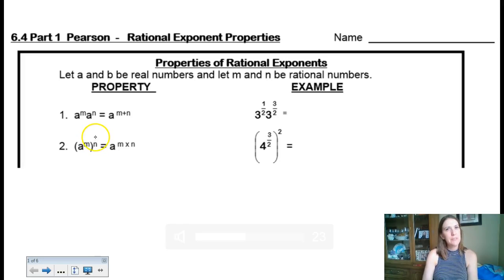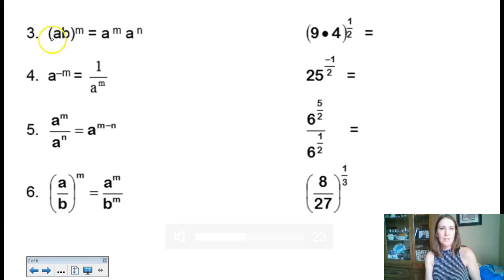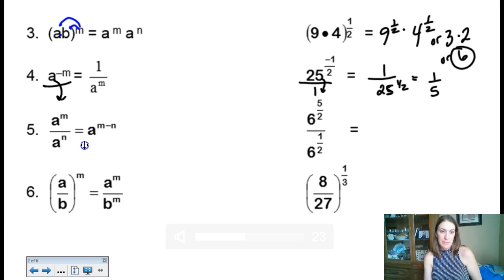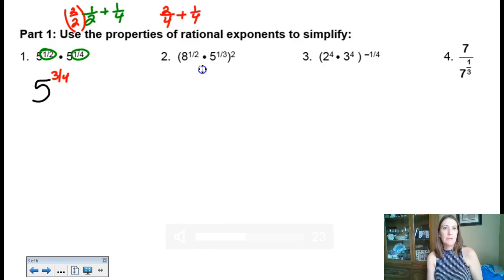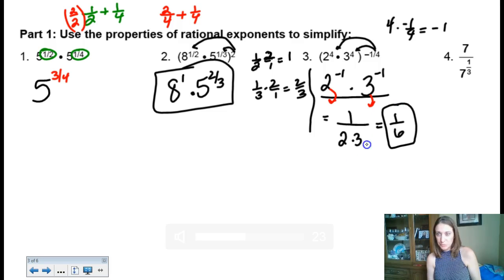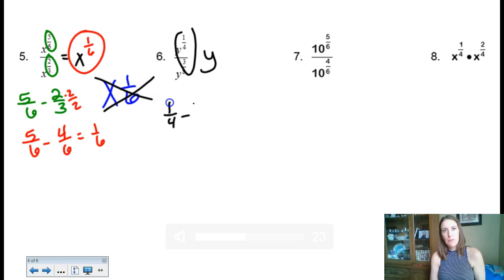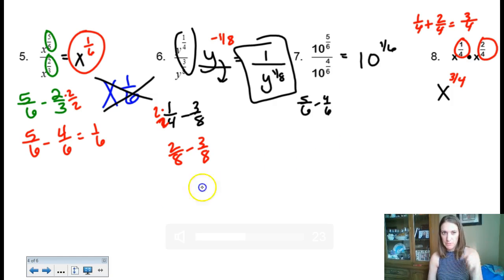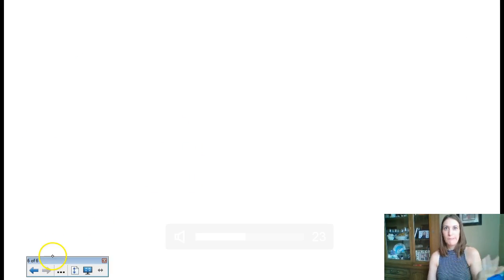6.4 Part 1 Pearson - Rational Exponent Properties Alg 2 2017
Use the properties of exponents to simplify expression with rational exponents